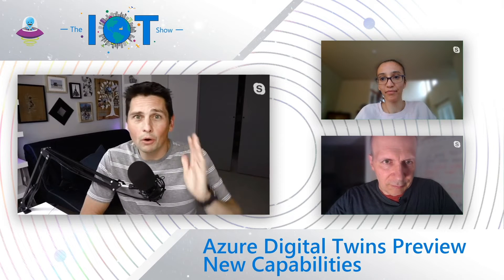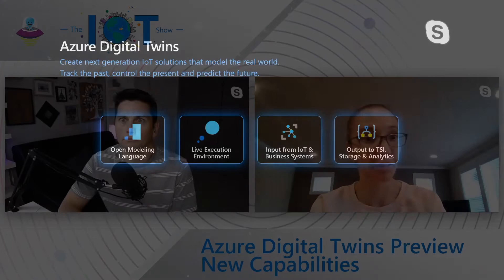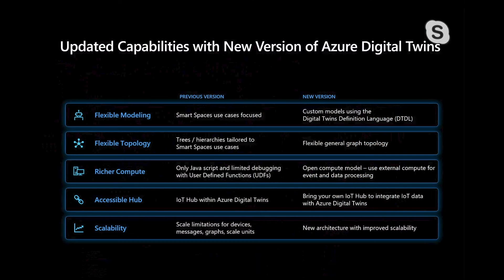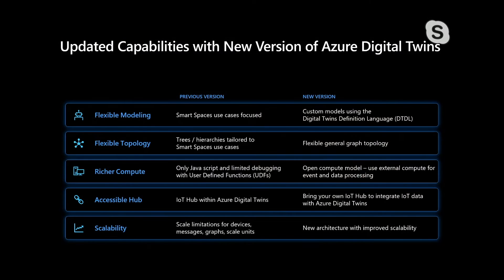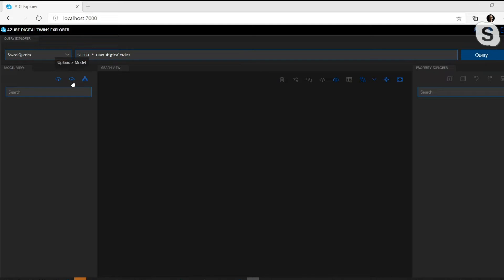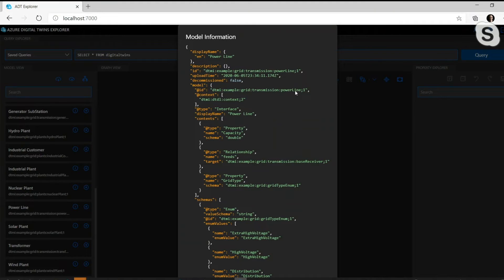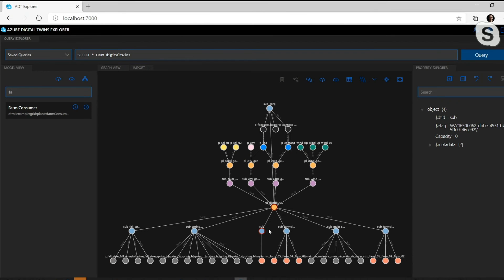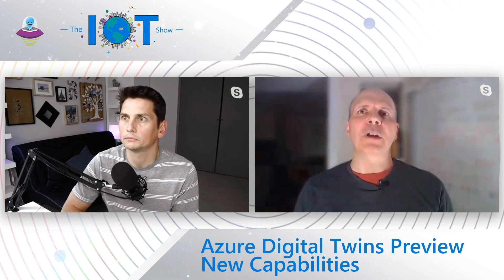Azure Digital Twins New Capabilities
Here is a quick overview of the new capabilities for the Azure Digital Twins, the IoT platform that enables the creation of next-generation IoT connected solutions that model the real world. In this video, you will not only learn about the new features but you will also see them in action as we walk through how to get started with the service!